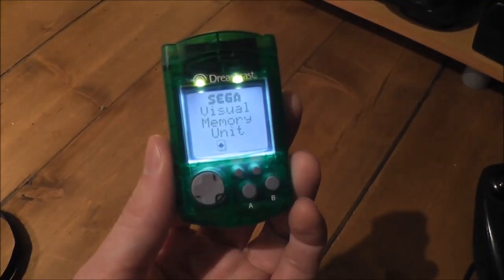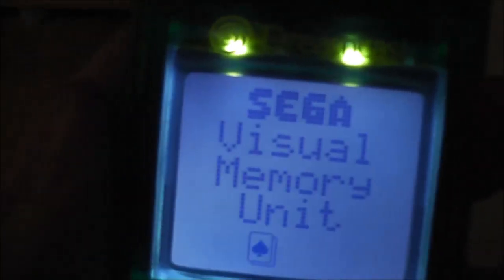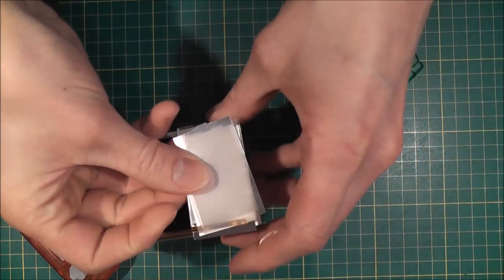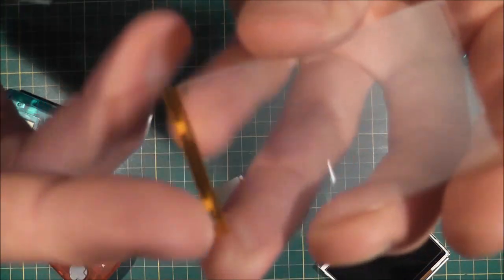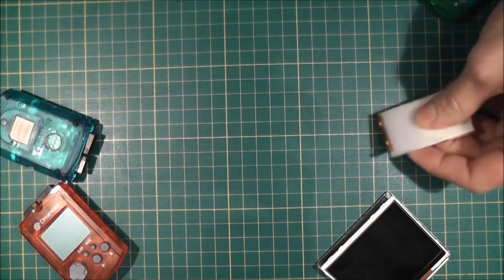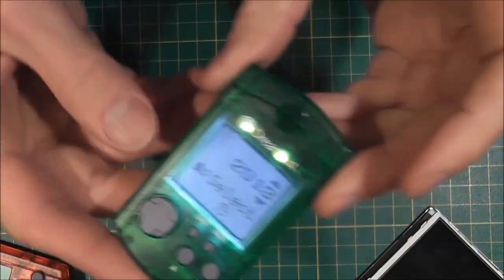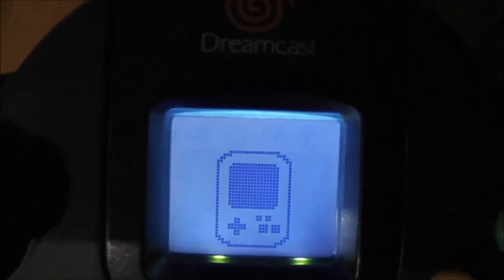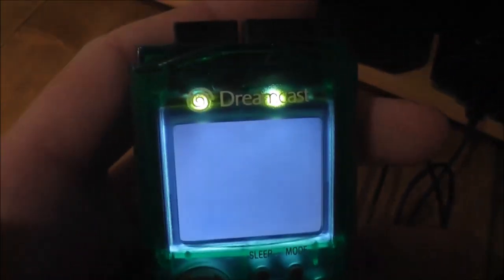Sega Dreamcast VMU Backlight Mod Mk2 - Big Improvement Using Nintendo DS Parts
A quick look at backlighting a Sega Dreamcast VMU using scarp parts from a faulty Nintendo DS Lite. This time I've made some nice improvements and compare the differences with my original attempt from 2 years ago.

Useful links...